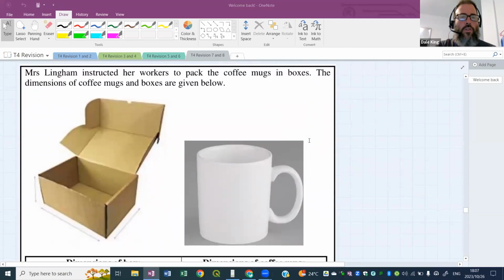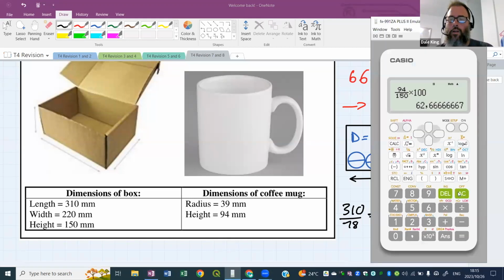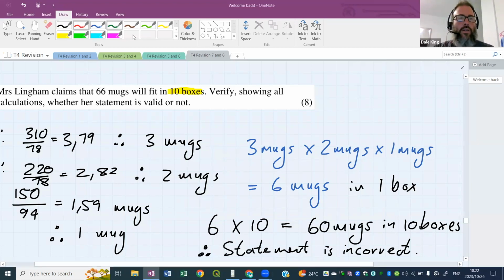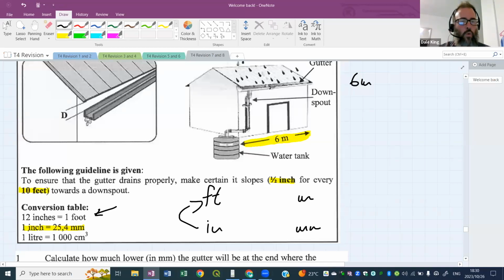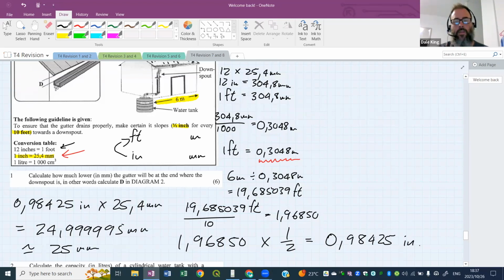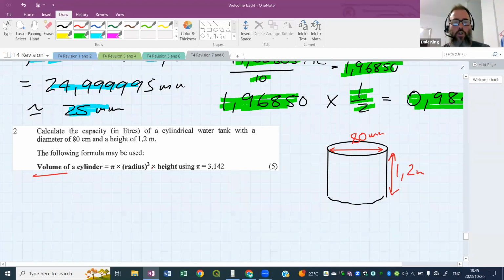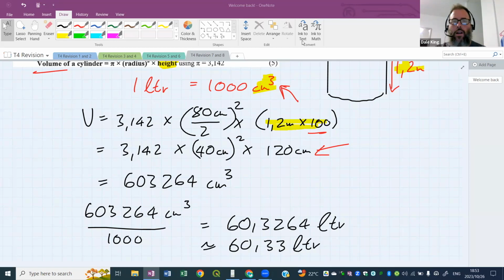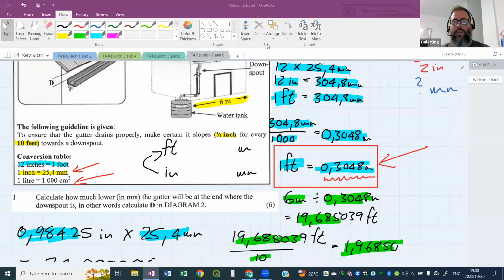Grade 10 - Revision - Final Exam Math Literacy (measurement: 3d objects and surface area)